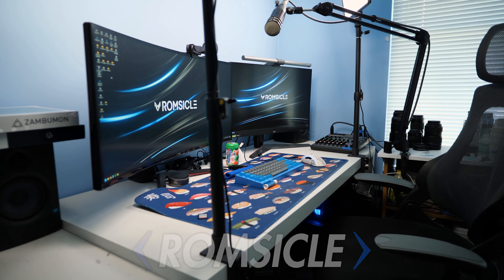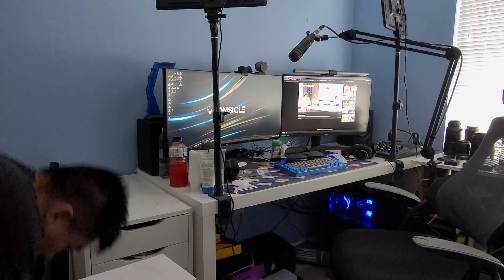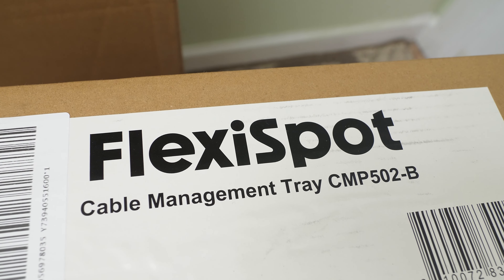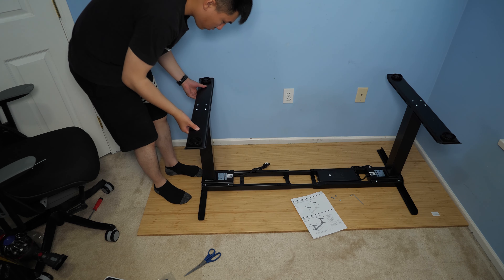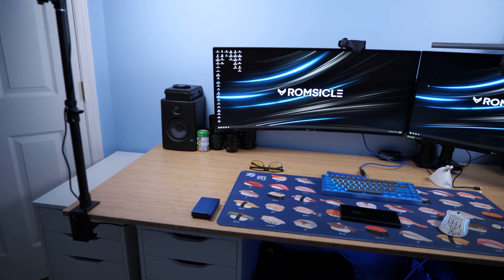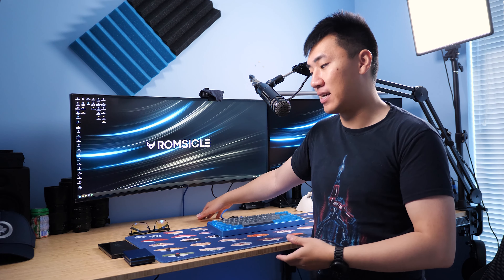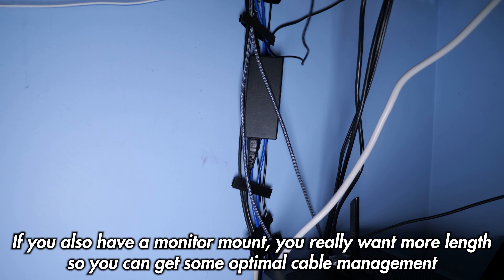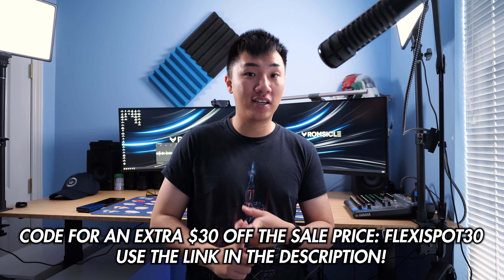2023 Setup Makeover ft. FlexiSpot E7 Standing Desk!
Code ► FlexiSpot30 for an extra $30 off the E7, E7 Pro, and C7 Chair!
Monitor Mount on Amazon

DROP Keycaps/Switches - Get $10 credit!